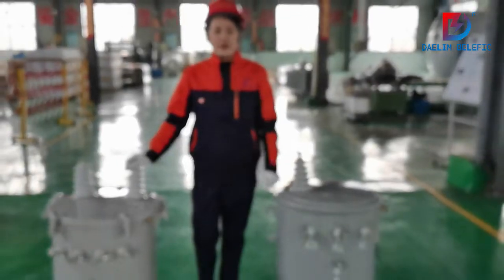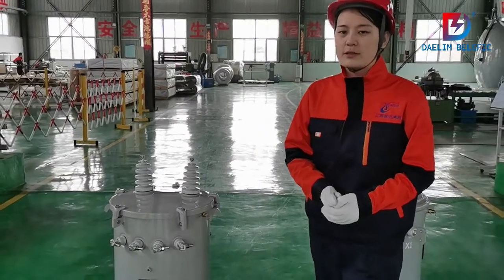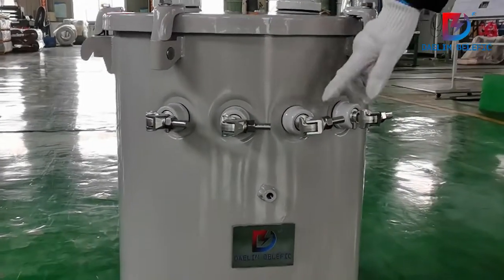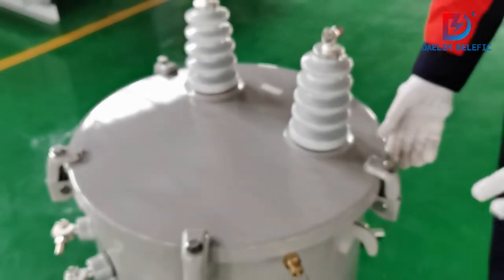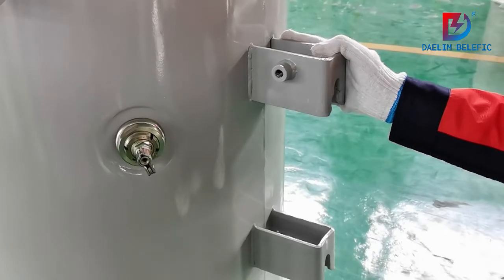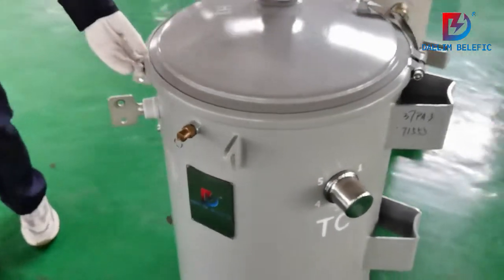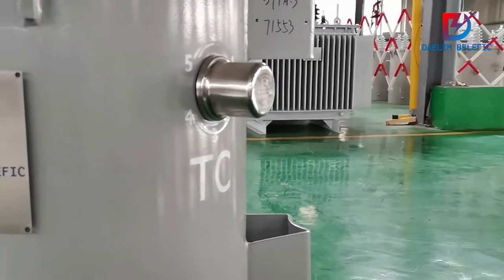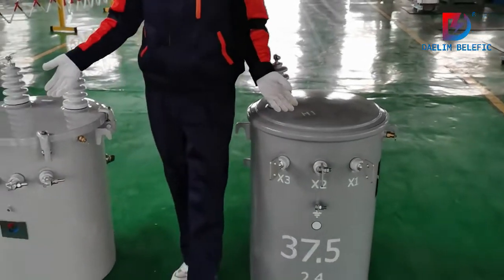Daelim Industrial Single Phase Transformer | Daelim Transformers | Daelim Belefic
🌐 In today's video, we dive deep into the world of daelim belefic Industrial's Single Phase Transformer, crafted with precision and built to the highest IEC/IEEE/ANSI/CSA standard. 💡

🚀 Key Features:

✅  IEC/IEEE/ANSI/CSA Standard Compliant: Your assurance of quality! This transformer is engineered to meet and exceed the stringent requirements of IEC/IEEE/ANSI/CSA standard, ensuring seamless compatibility and performance.

✅ High-Quality Construction: Daelim belefic Industrial takes pride in delivering top-notch transformers designed for efficiency and longevity. Explore the robust build that withstands the test of time, providing a reliable power solution for various applications.

✅ Optimized Performance: Experience unparalleled efficiency and performance with daelim belefic's cutting-edge technology. This transformer is designed to deliver a stable and consistent power supply, meeting the demands of diverse electrical systems at daelim factory.

✅ Safety First: Your safety is our priority! Discover advanced safety features integrated into every aspect of the daelim belefic transformer's design. From overload protection to thermal monitoring, daelim belefic ensures a secure and worry-free operation at daelim factory.

🏭 Inside Daelim Factory: Get an exclusive sneak peek into the Daelim factory, where innovation comes to life. Witness the meticulous manufacturing process that ensures each transformer meets the highest standards of quality and reliability.

🌟 Daelim Belefic: Introducing the Daelim Belefic series—a transformative experience in power solutions. Learn about the unique features that set the Belefic apart, bringing a new era of efficiency and performance to your electrical systems.

Connect with Daelim Belefic Official Networks.

We'd love to hear from you! Features and designs may vary in different regions. To know more please visit our